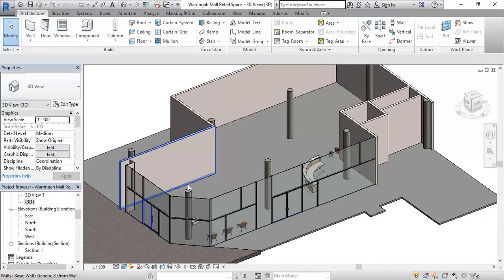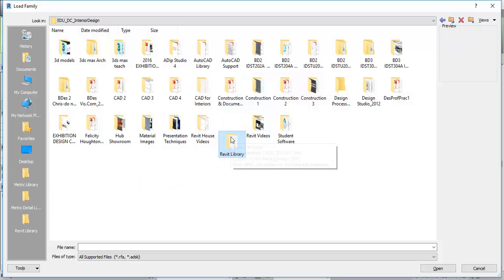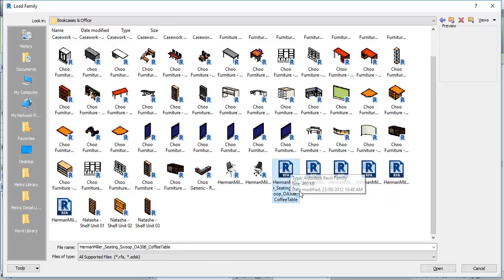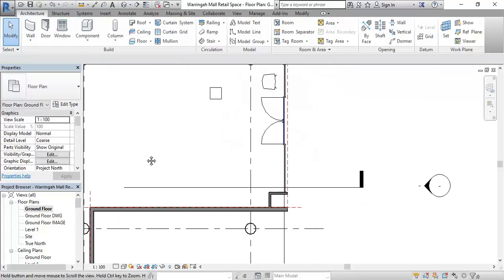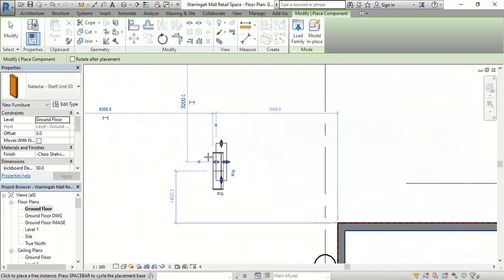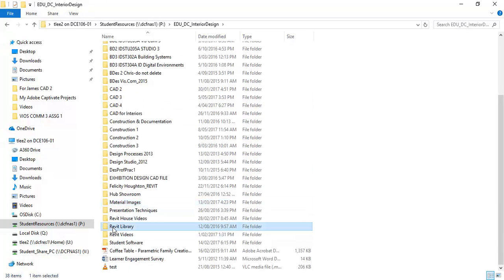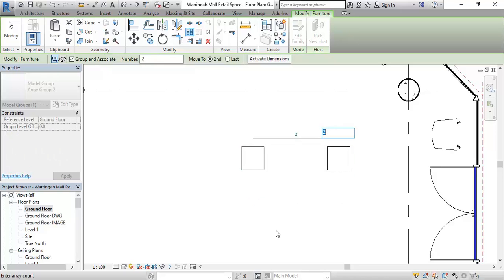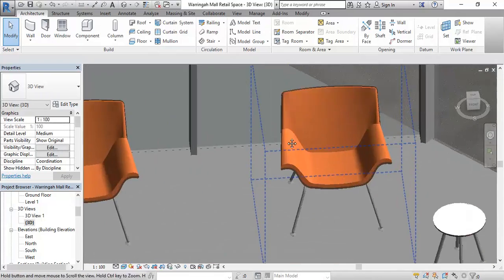Revit Warringah Mall 10 Adding Furniture Components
Revit tutorial showing how to load furniture component families